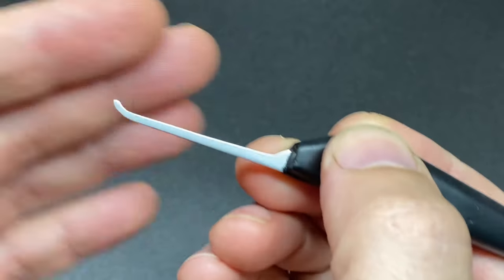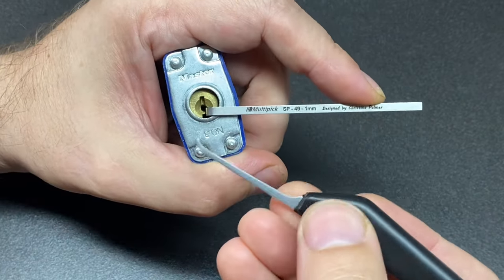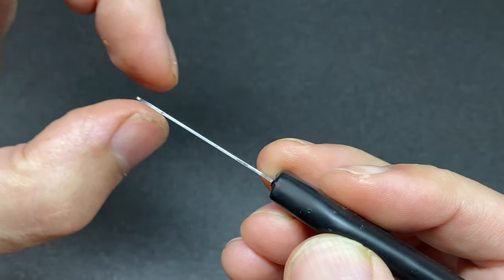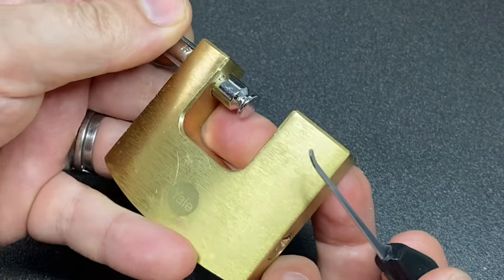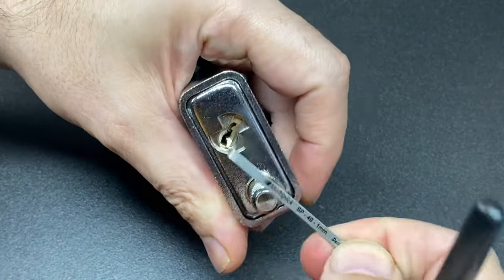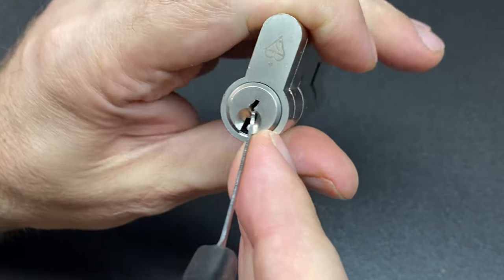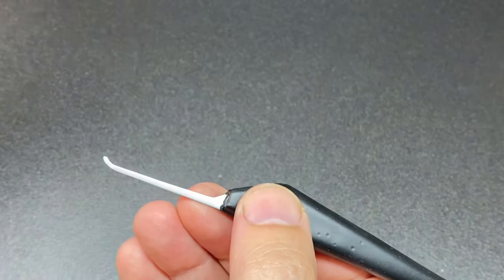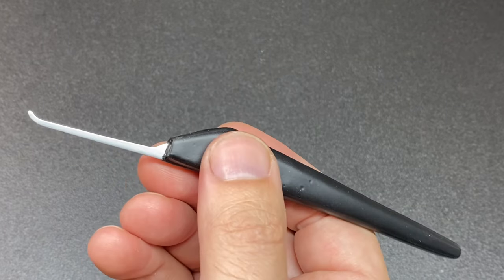I Made a Lock Pick Out of My Wife’s Car!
Photo attribution:
Stock photos by Vecteezy